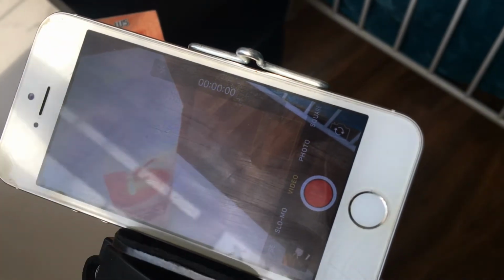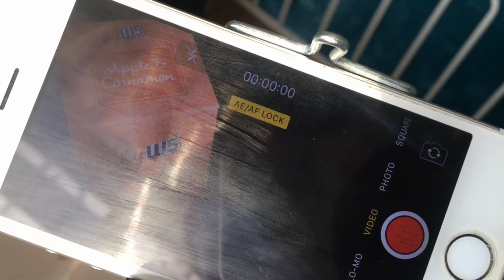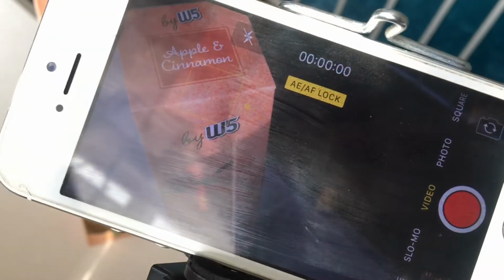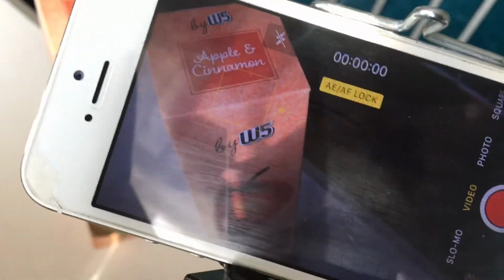How I RECORD videos with MY IPHONE 📱 | STARTING YOUTUBE ???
This ones for anyone who’s trying to start YouTube ! However, I’m sure this may be helpful to anyone who’s currently making videos..